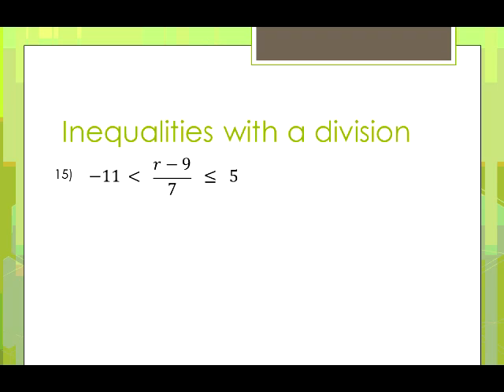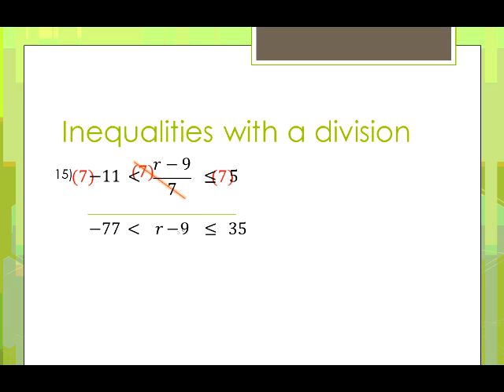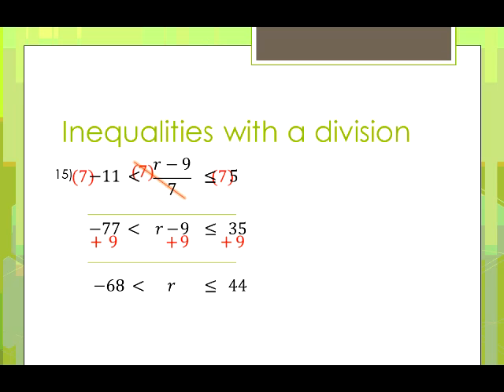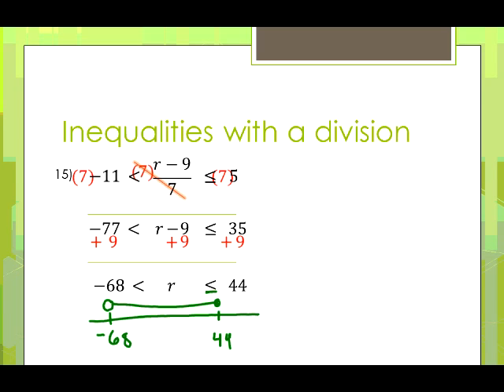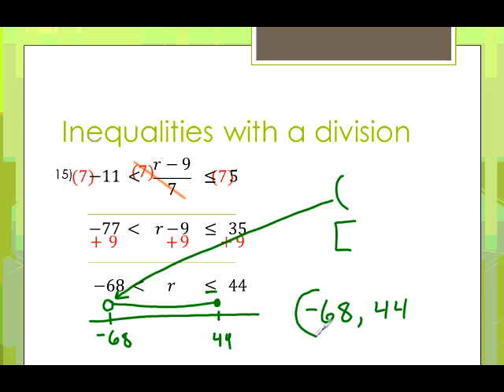03 - Solving Conjunction, Part 2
Inequalities - Solving Conjunctions, Part 2.